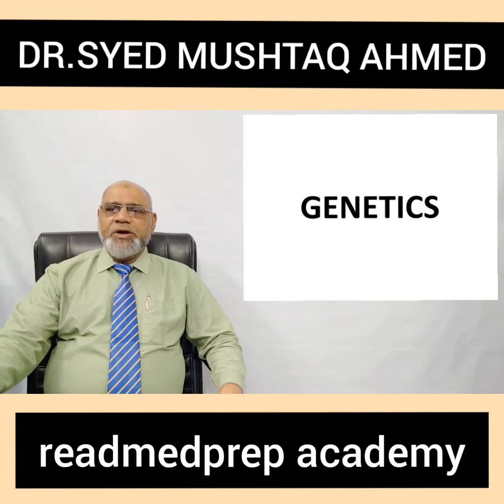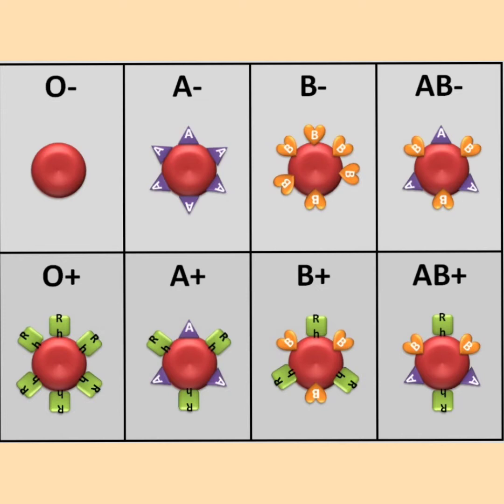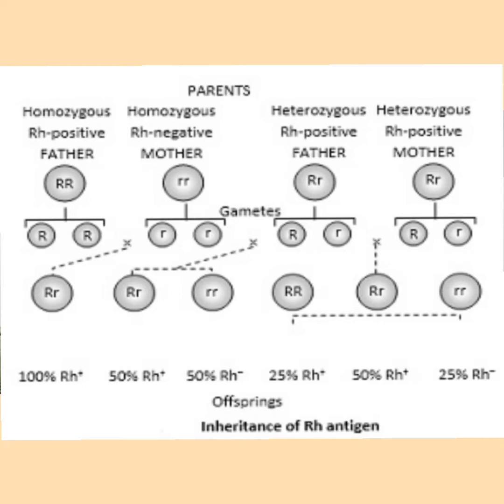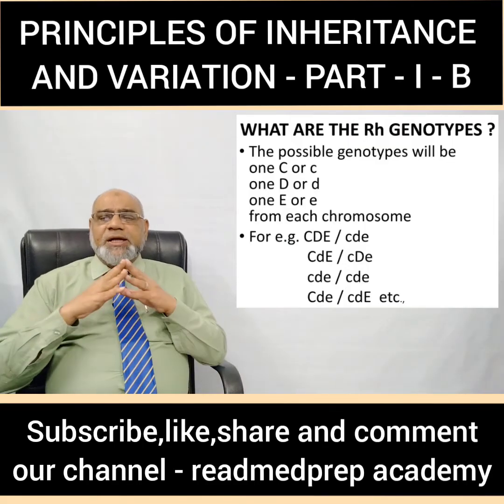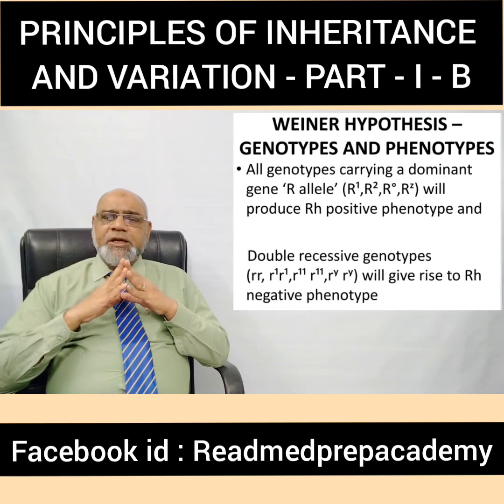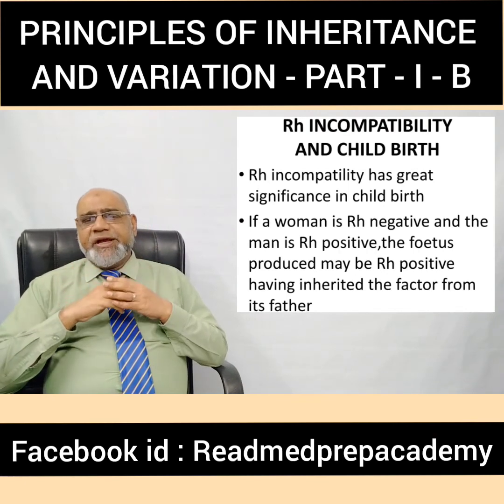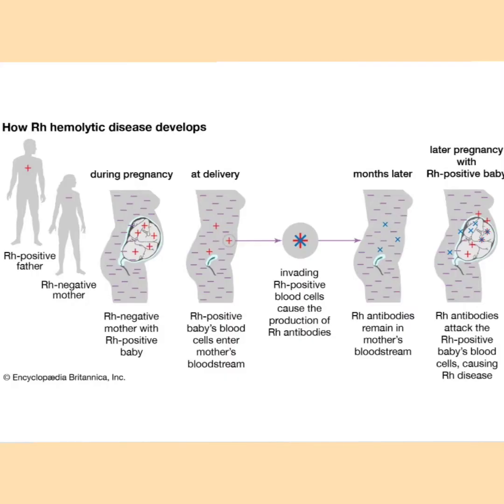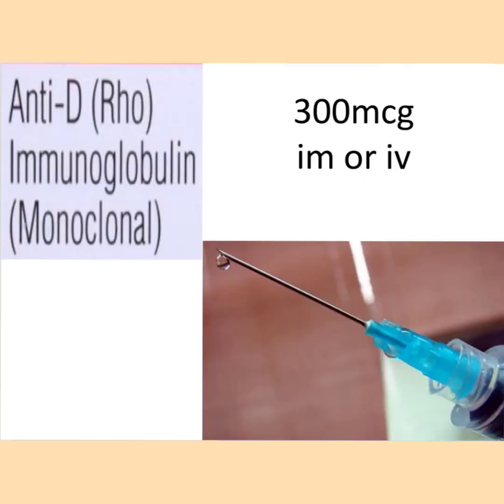# GENETICS-PRINCIPLES OF INHERITANCE AND VARIATION-PART-IB-RH BLOOD GROUPS AND RH INCOMPATIBILITY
# Greetings from readmedprep academy
# This video lecture is useful for State +2, CBSE, ICSE, MBBS, AYUSH and Allied Health Sciences Students
# Take notes from the lecture and slide description
# Practce diagrams from the images given